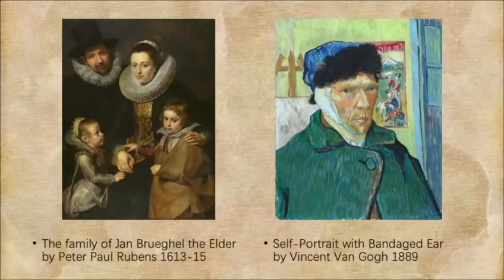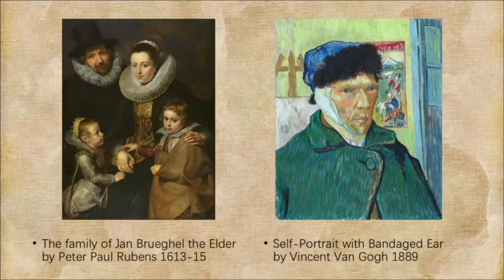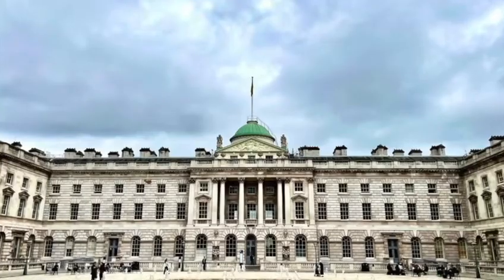TUTC S1 FYP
UCL First Year Project 2021 TUTC S1